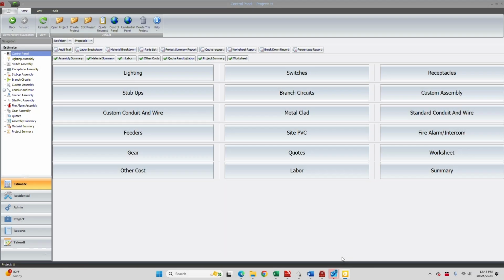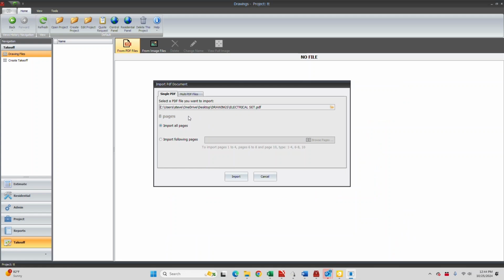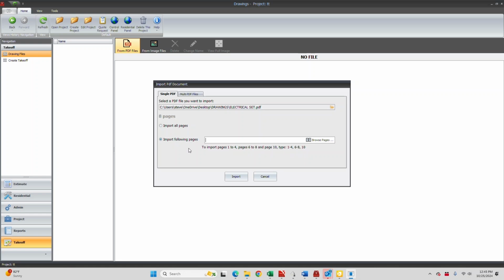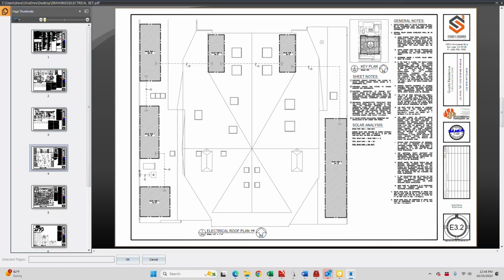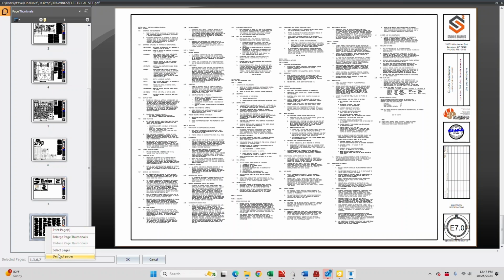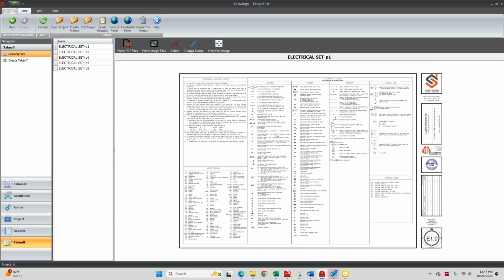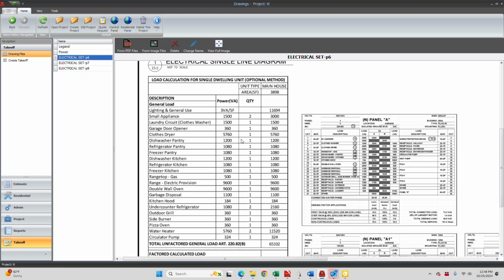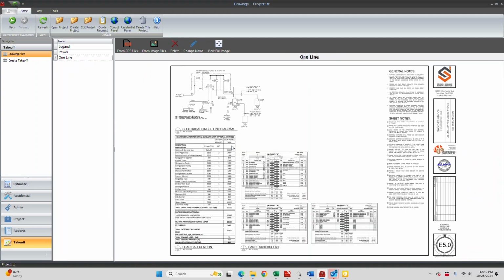#4 Import PDF Drawings | Best Bid Next Generation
Learn how to efficiently import PDF drawings into Best Bid Next Generation with our latest takeoff feature. This video walks you through importing multi-page PDFs, selecting specific pages, and organizing your drawings for streamlined project estimating. Best Bid Next Generation gives you full control over which pages to import, delete, or rename, making it easier to focus on relevant electrical plans without unnecessary clutter.

With enhanced viewing options, including Zoom and page renaming, this import tool is designed to simplify the estimating process for contractors and estimators. Perfect for handling complex PDFs while keeping your takeoff precise and organized.

Ready to simplify your electrical estimating workflow?
for a firsthand experience of how easy electrical estimating can be.